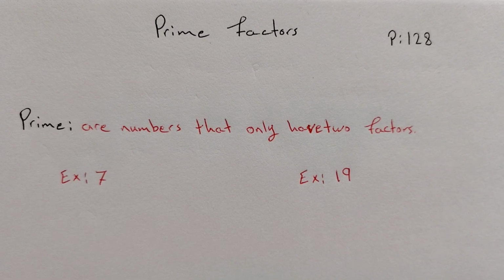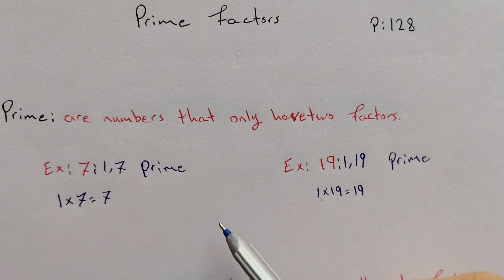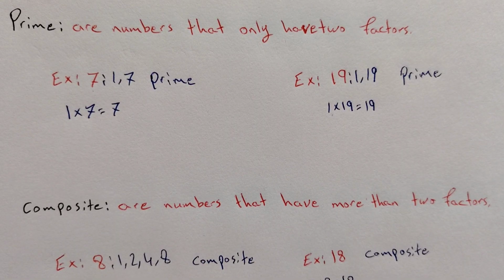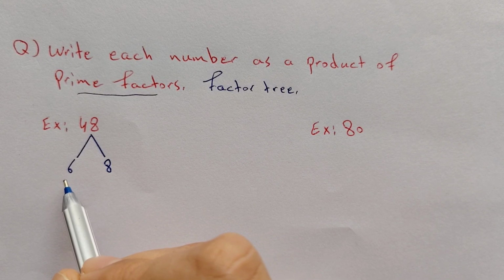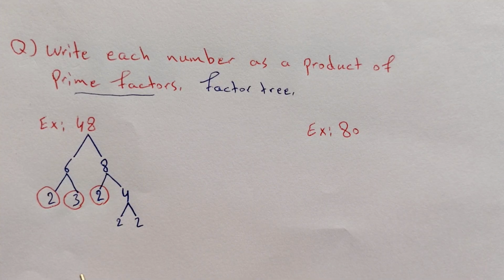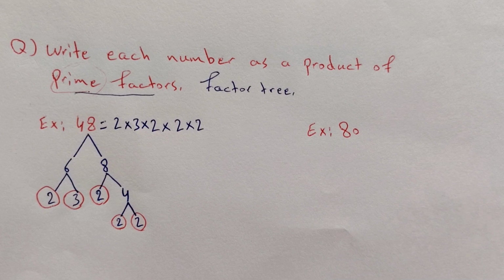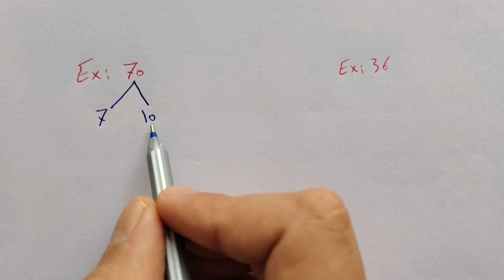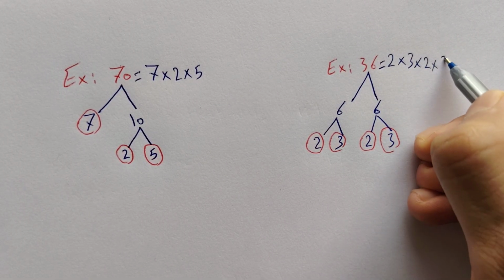Prime Factors, Grade 4, Chapter 7